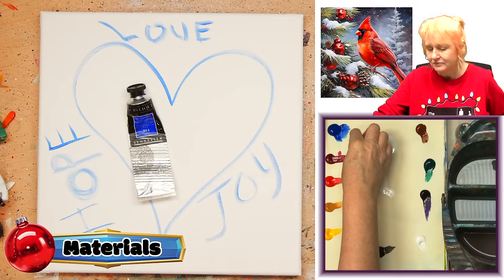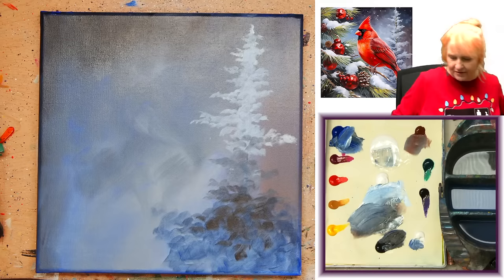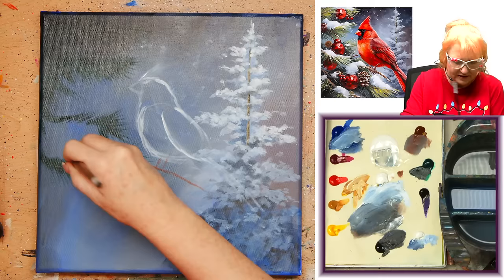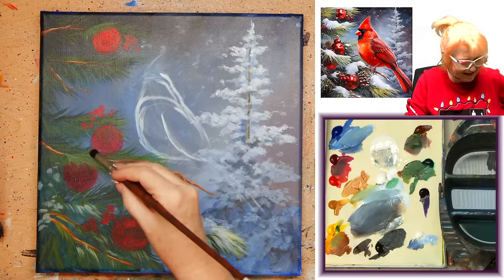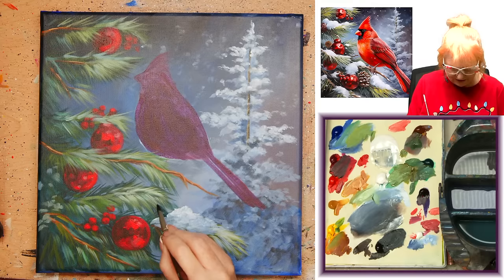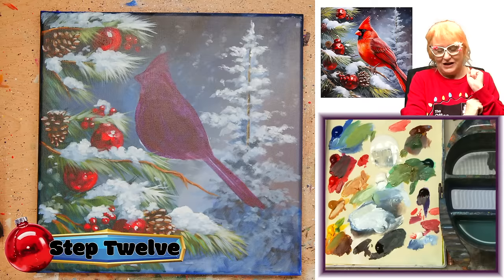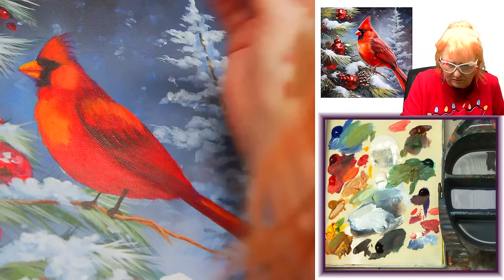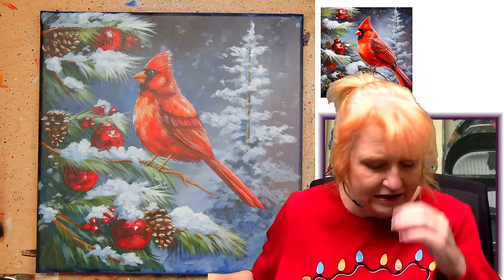Cardinal Christmas Winter Scene 🌟🎨 How to Draw and paint with Acrylic Step by step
Learn how to draw and then finish a Winter Red Cardinal bird on a Winter branch decorated with Shiny Christmas balls 🌟🎨  You vote on if we finish in acrylic , watercolor , or oil pasetls.  You know WHAT we are making BUT you choose What we make it with! It's all 100% real-time, with multi-camera angles, and thoroughly explained. YOU CAN DO THIS !! The Art Sherpa brings you all your art lessons. In addition, you can connect with other painters like you through our Live Stream Chats in every video.
Difficulty meter level in Hoots: 🦉🦉🦉StepByStep

Chapters :

00:00   Intro
04:00     Step 1  Colored Ground
07:50     Step 2  Background
12:25     Step 3  Background Blending
19:45     Step 4  Trees
28:52     Step 5  Blending And Snow
45:52     Step 6  Bird And Evergreen
1:04:31  Step 7   Baubles And Berries
1:13:00  Step 8   Foreground Details
1:19:04  Step 9   Beginning Bird
1:39:11  Step10  Tree Details
1:45:56  Step11  Snow And Pinecones
2:14:03  Step12  Bird Features
2:23:15  Step13  Feather Blending
2:33:40   Step14 Further Bird Details
2:45:50  Step15 Final Details
3:04:30  SIGN

💛 Lemon Yellow Hansa

💛 Yellow Ochre
❤️ Cadmium Red medium
❤️ Quinacridone Magenta

💙 Ultramarine blue
💚 Phthalo  Green Blue shade
💜  Dioxazine Purple
💩  Burnt Sienna
☁️  Titanium white
☁️ Zinc white or mixing white

🖤 Mars black

🖼 CANVAS
12x12
9x12 Fabriano 1264 mixed media paper

Brushes